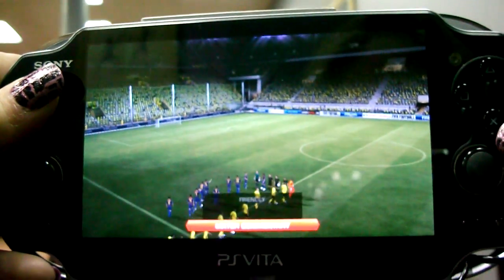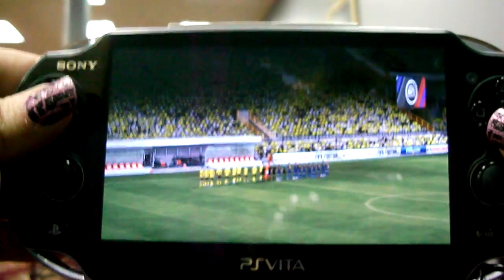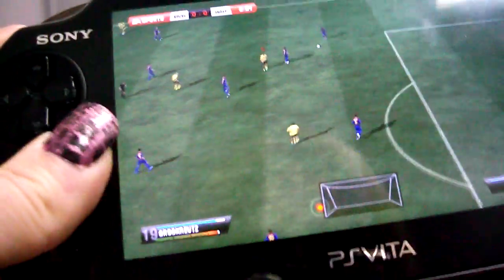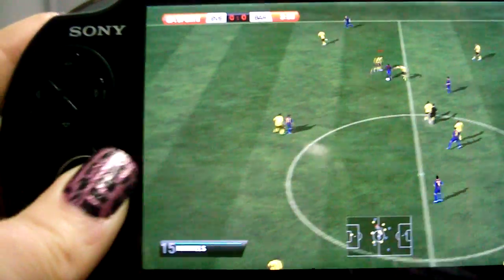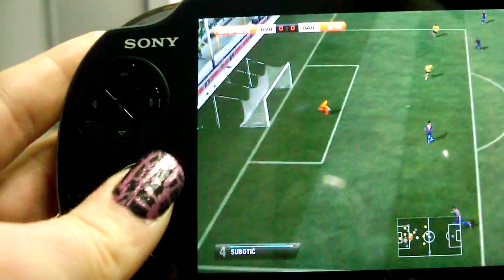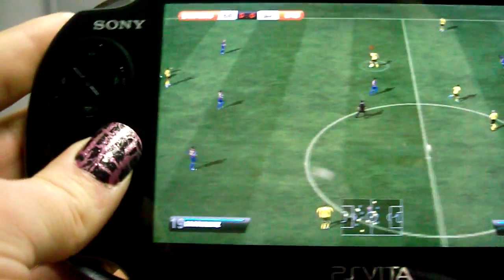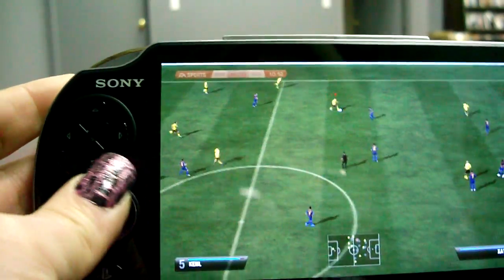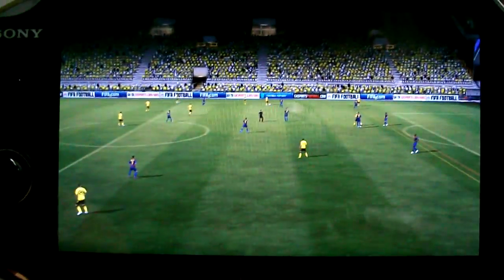Playstation's FIFA Vita Gameplay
Thought I got some better footage but I guess I lost it. Sorry guys this will have to do for now.

I am working at PlayStation's Vita Hill Social Club in Boston!